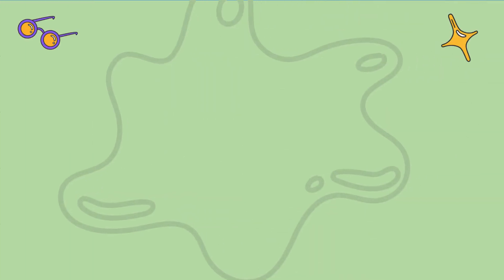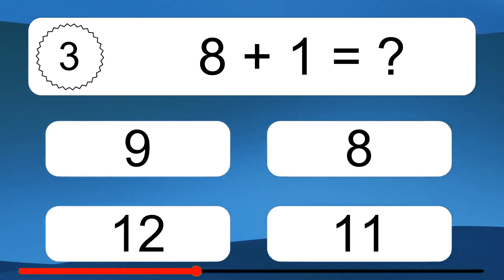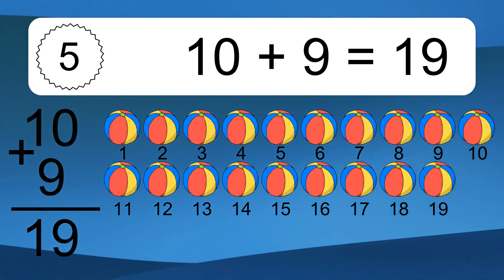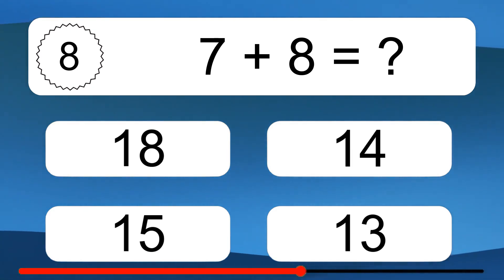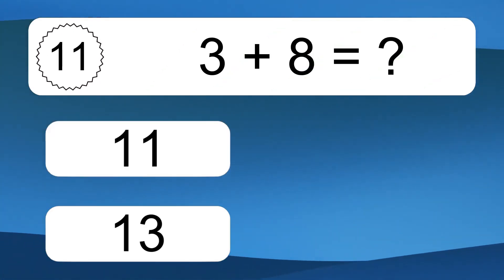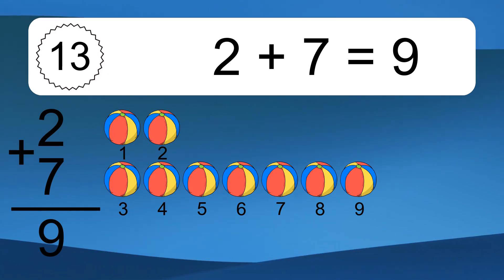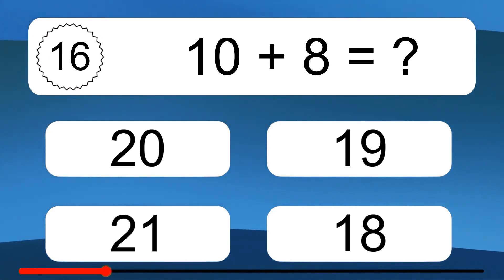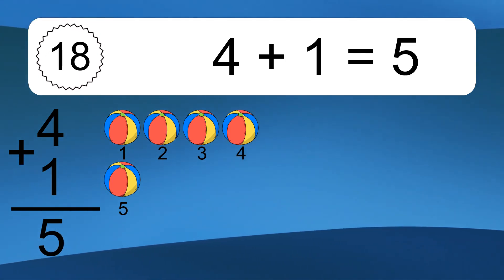20 Addition Quiz Exercises for Kids